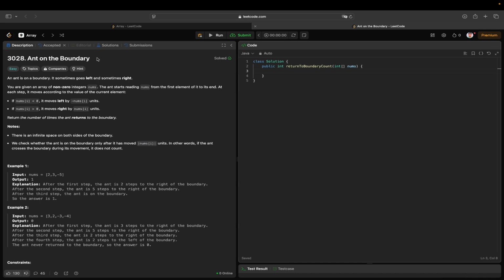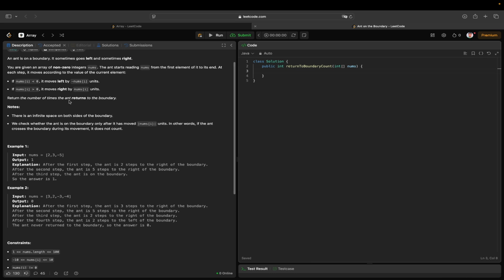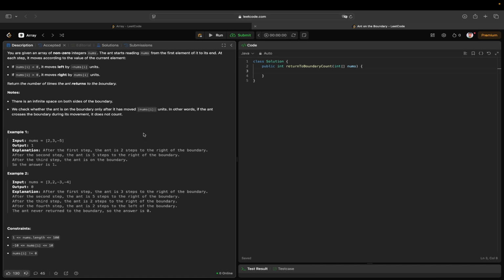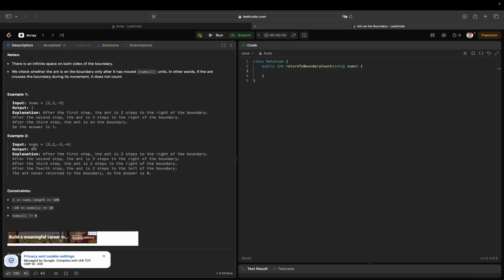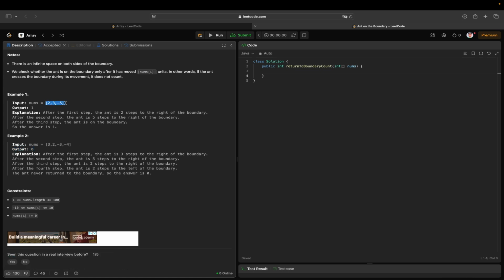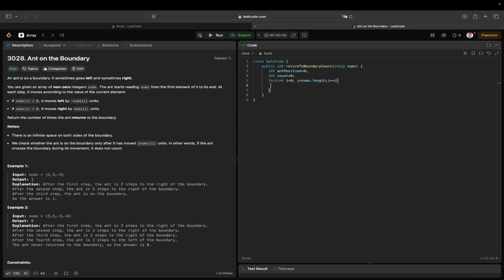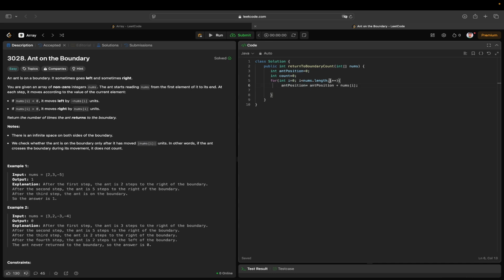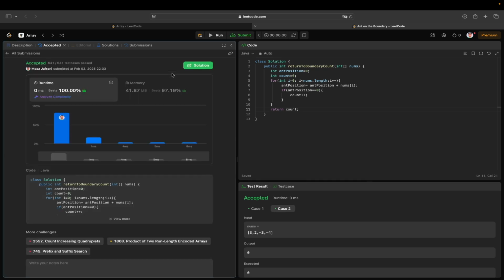LeetCode: 3028. Ant on the Boundary | Day 15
In this video, I solve the LeetCode problem "3028. Ant on the Boundary" using Java. I’ll break down the problem step-by-step, explain the logic behind the solution, and implement it in a clear and efficient way.

This problem is a great exercise for understanding simulation, boundary conditions, and movement tracking. Whether you're preparing for coding interviews or improving your problem-solving skills, this video will help you level up. Let’s solve it together! 💻✨